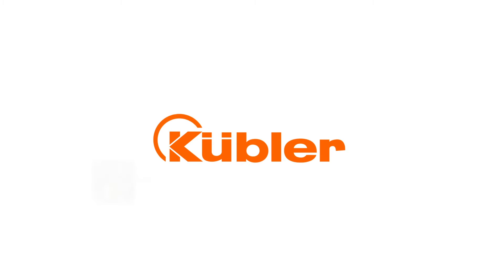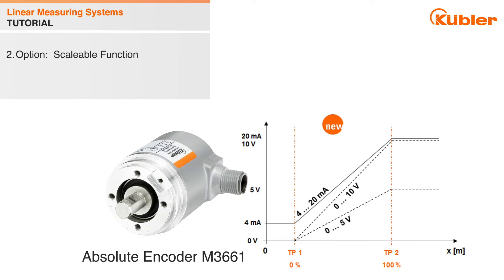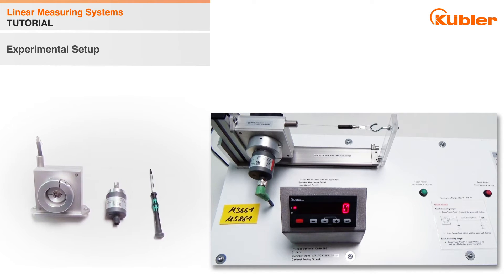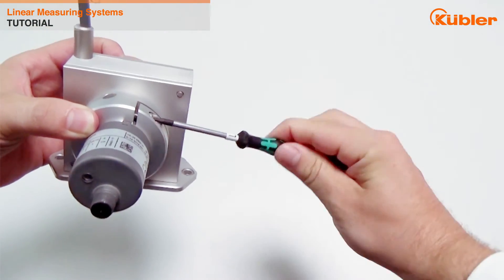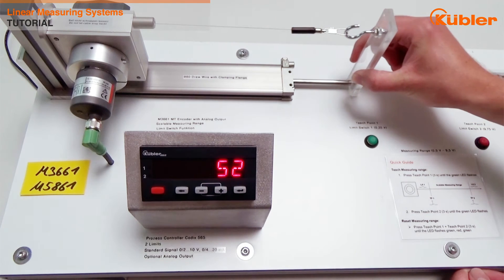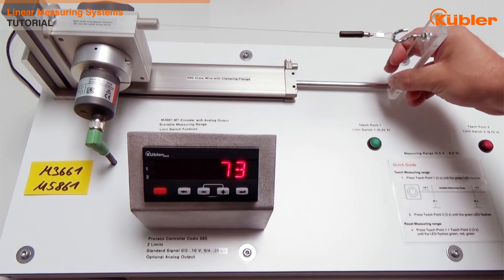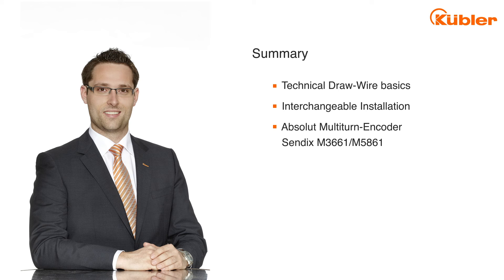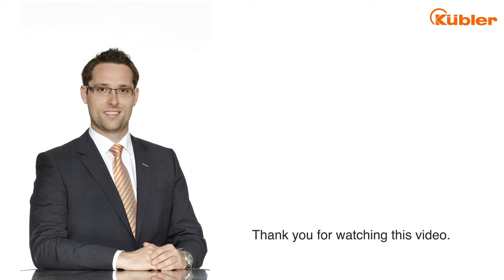Technical draw wire details I Kübler Group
Welcome to our short video about technical draw wire details.
We show you the interchangeable installation and M36/M58 encoder with analoge output, scalable function and limit switch option